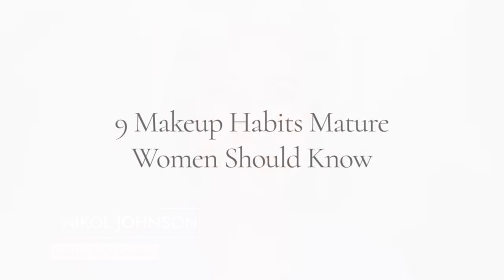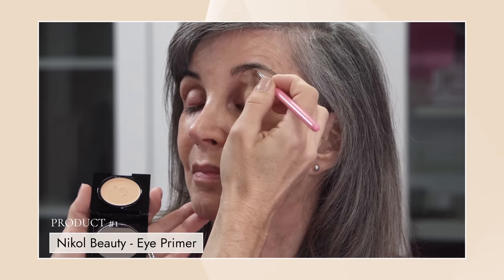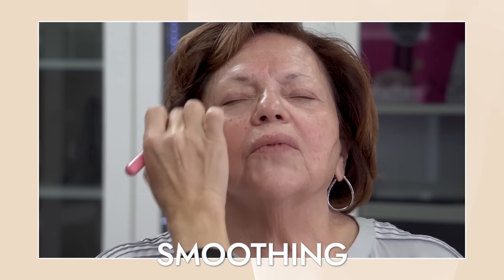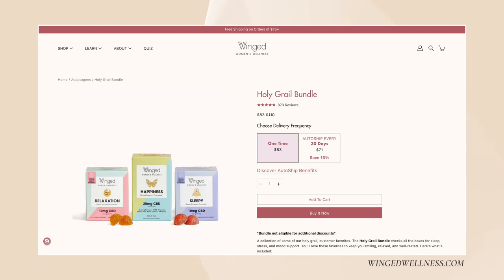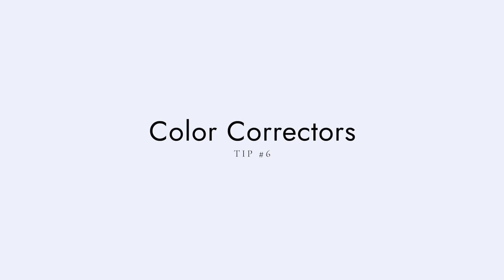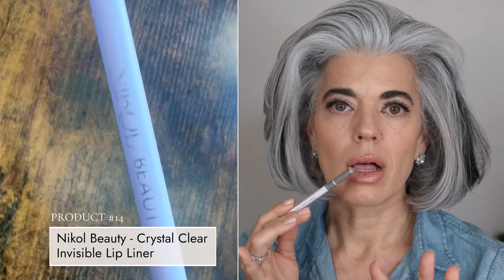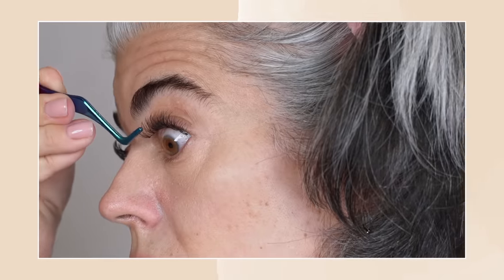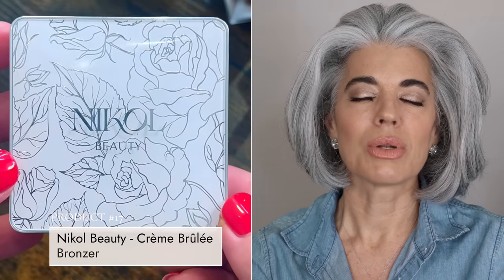MAKEUP HABITS MATURE WOMEN SHOULD KNOW | NIKOL JOHNSON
🥇 FEATURED PRODUCTS
✔️ Face Primer Launching in September 2023

NEW PR ADDRESS
2501 NW 34th Place
B28
Pompano Beach, Florida 33069

👗 I AM WEARING: JCrew

💅🏻 NAIL POLISH COLOR: Biosculpture custom color